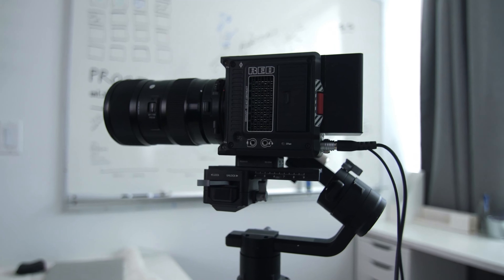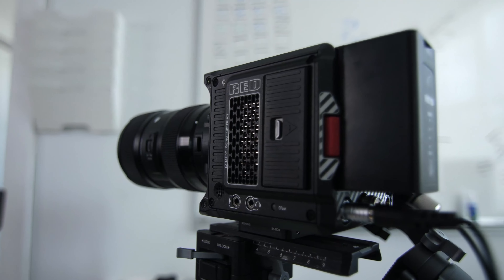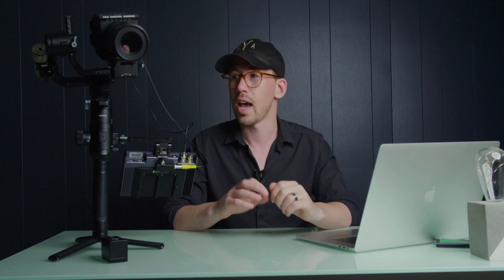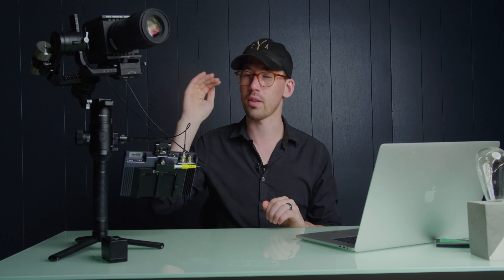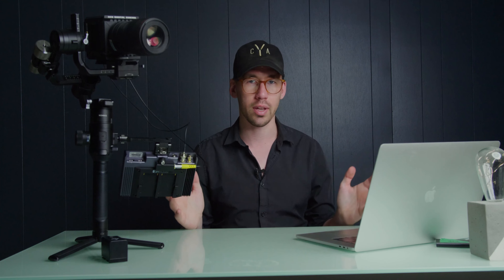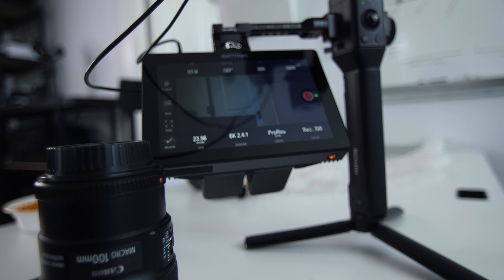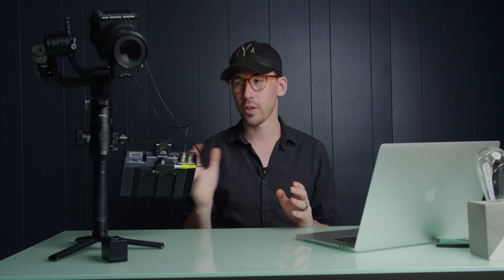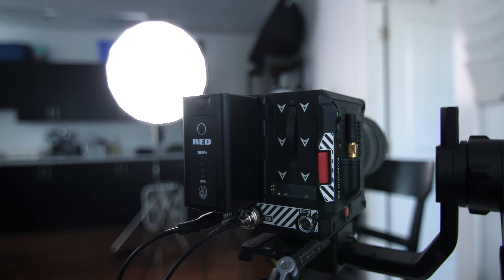Rigging The RED KOMODO With The Ronin S1 | Canon Lenses (Sigma 18-35, Canon 100mm)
Ronin S Counter Weight
Ronin S Monitor Attachment

Panasonic GH5
Sigma 18-35
Sigma 70-200
Canon 100mm macro
Tokina 11-16
iMac 27” i5 2017
Mavic 2 Pro
Rode NTG 2
Zoom F1
Aputure 120d
Aputure Light Dome
Aputure MX
Aputure Amaran HR672S
Manfroto Tripod